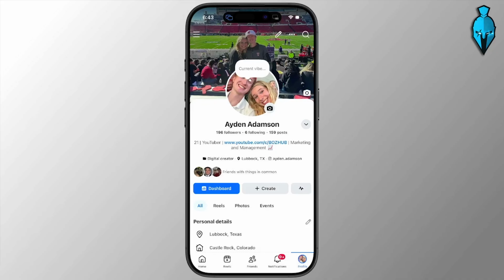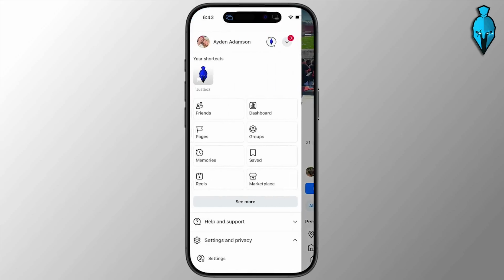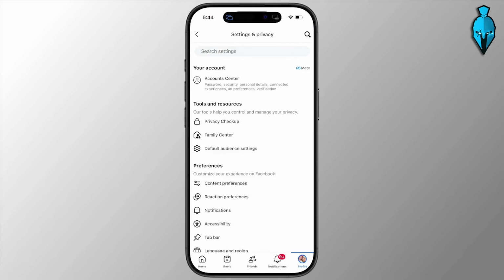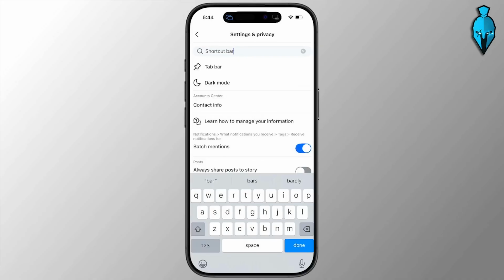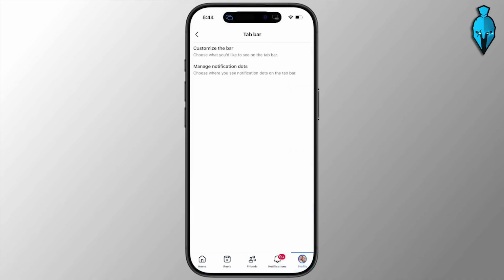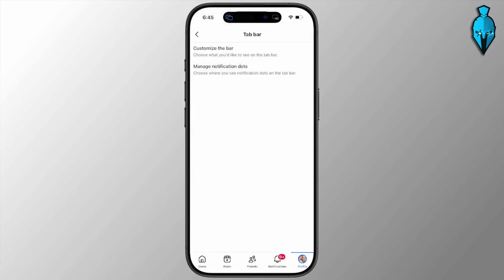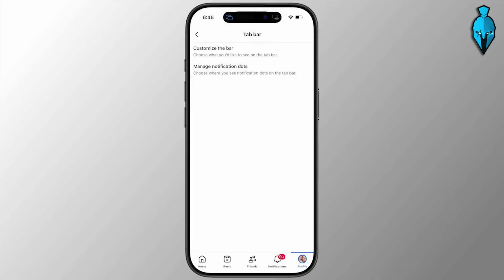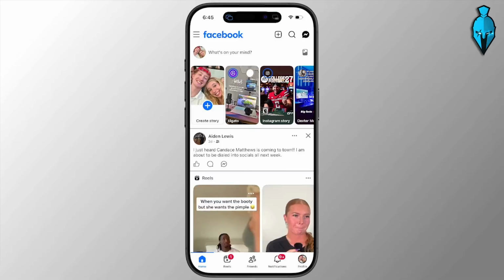How To Fix Facebook Shortcut Bar Not Showing/Missing - Full Guide